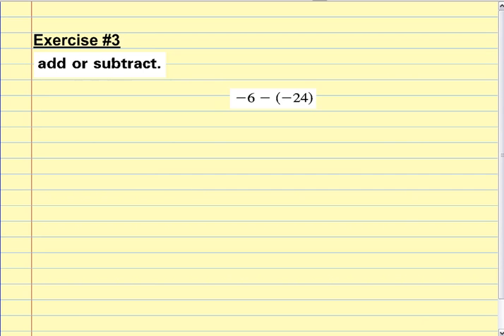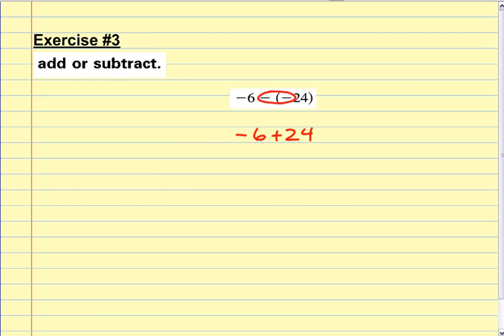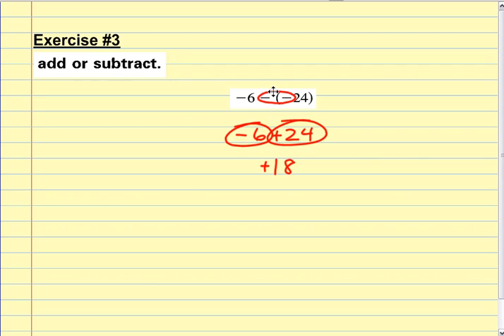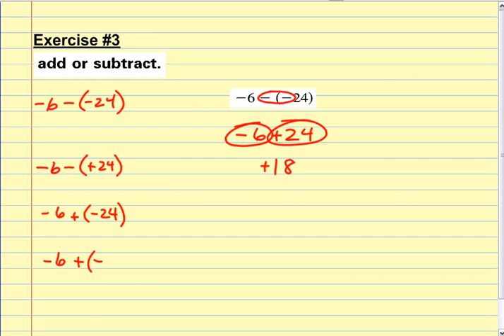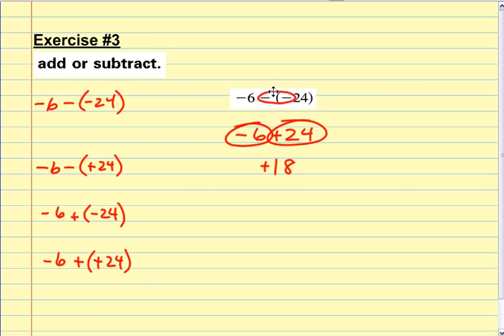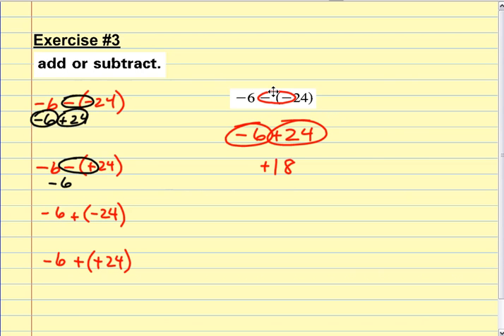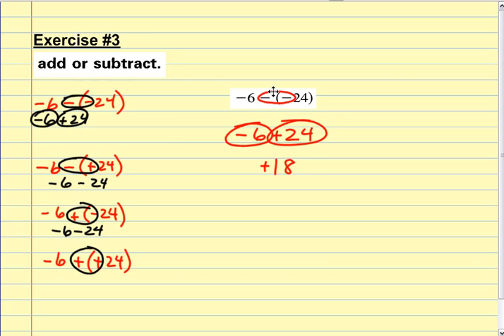Math 6, Ch 10 Rev3